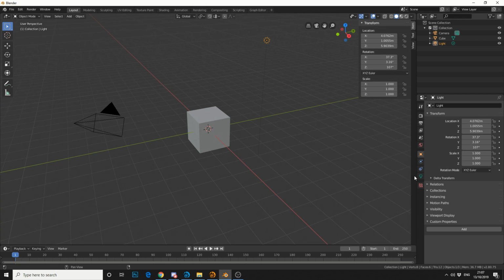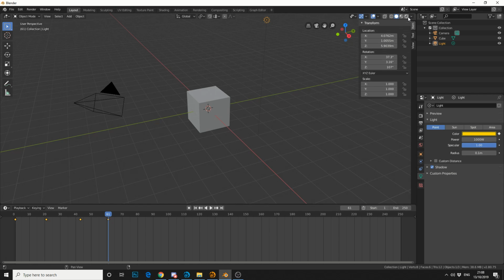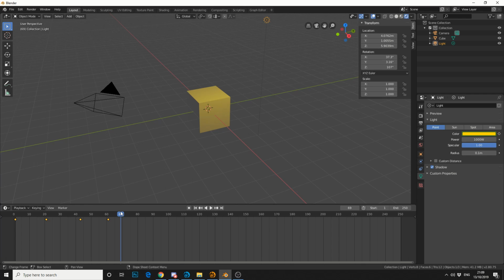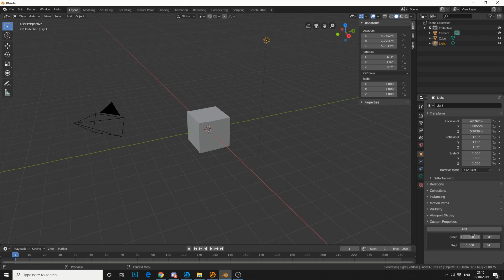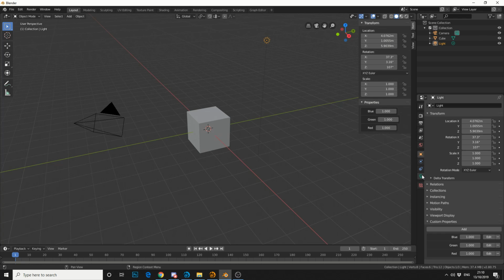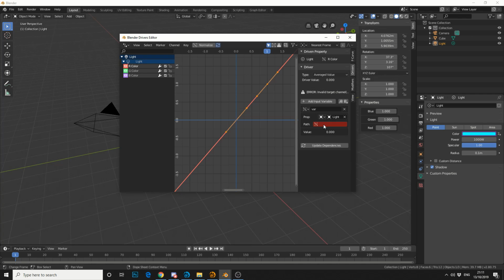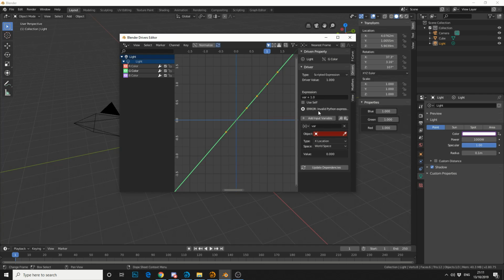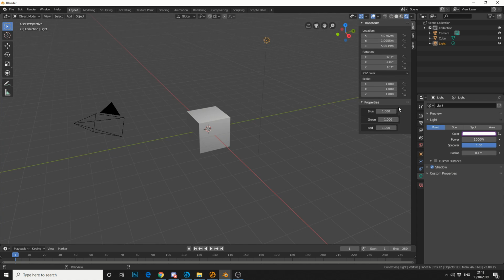Blender 2.8 Tutorial: Keyframe a channel, custom properties and add driver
Sorry I had a few beers after dinner so expect full Glaswegian ...

Skip to 1:23 for the custom properties

A quick demonstration how to keyframe a colour on a light
create custom properties for RGB channels then add a driver to control these